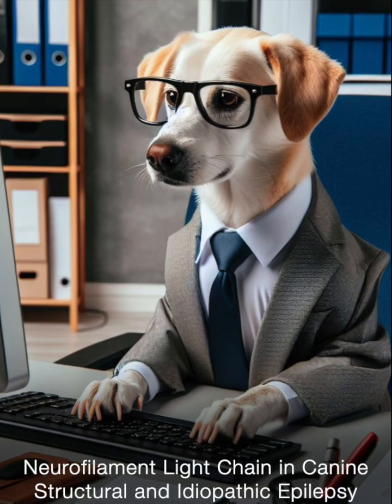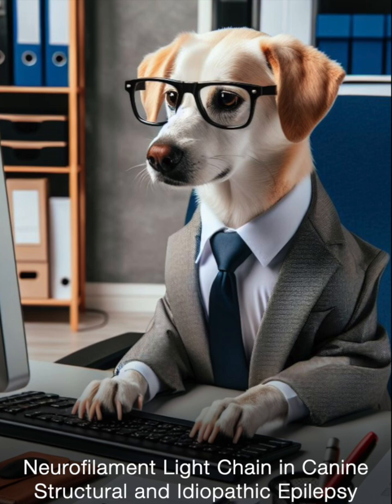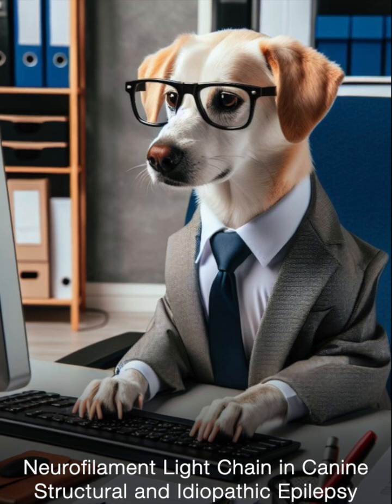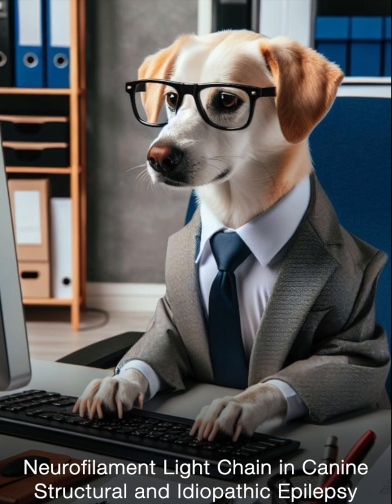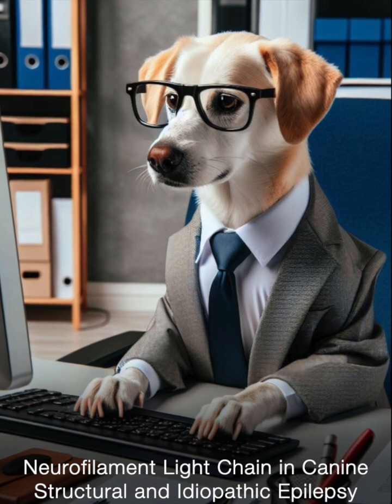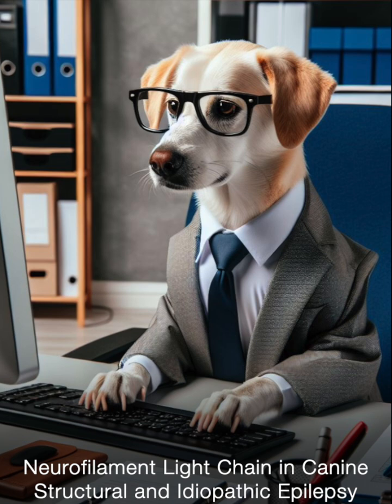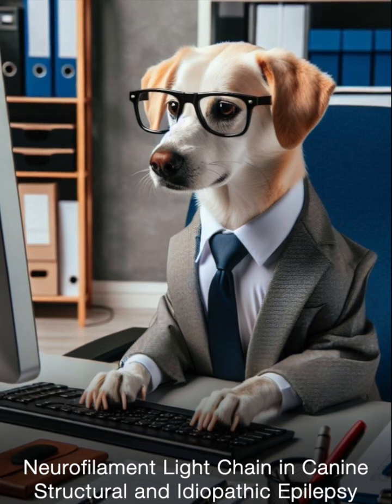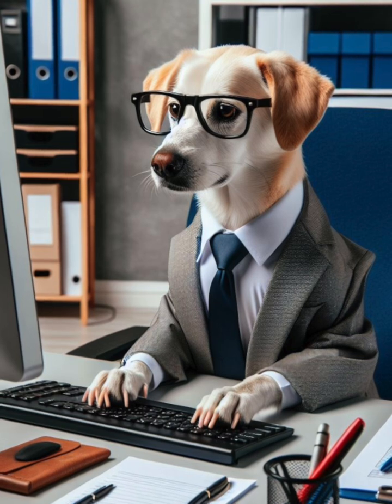Neurofilament Light Chain in Canine Epilepsy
This is an excerpt from the podcast Neurofilament Light Chain in Canine Structural and Idiopathic Epilepsy